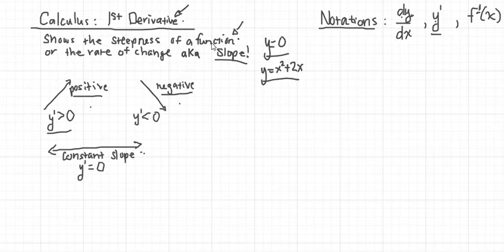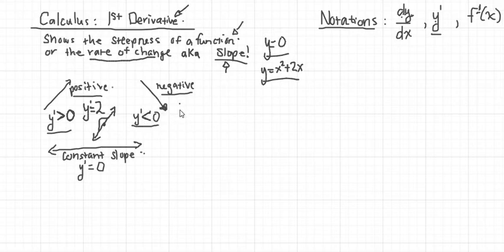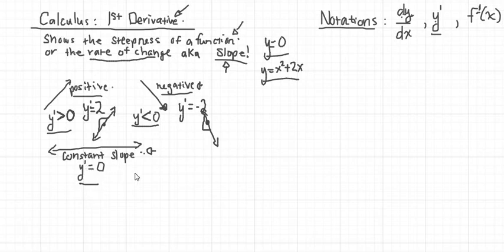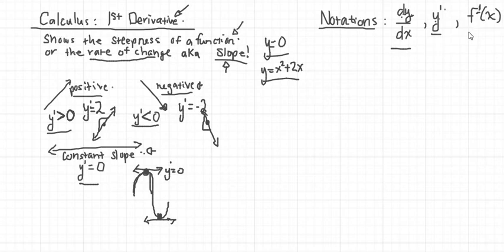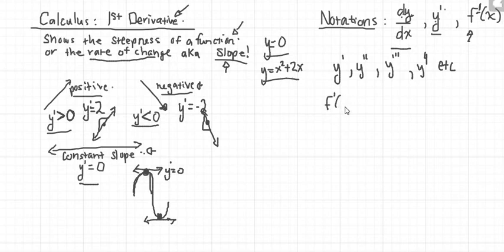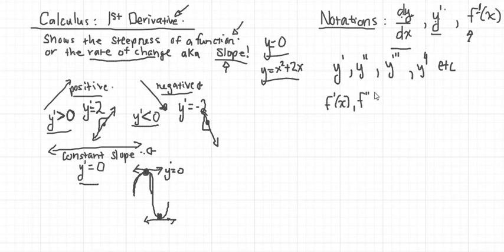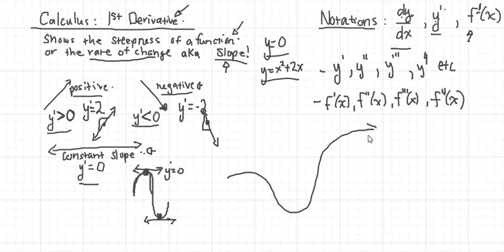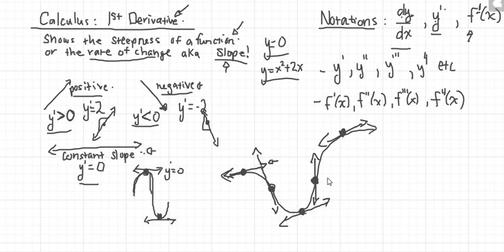Calculus: First Derivative Introduction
This is just a short video introduction of Calculus First derivative!

The first derivative provides you with a quick look at the rate of change or steepness of a function at any point. It can tell you if your graph is increasing, decreasing or staying constant. More to come soon!